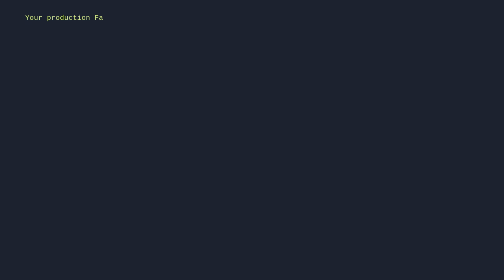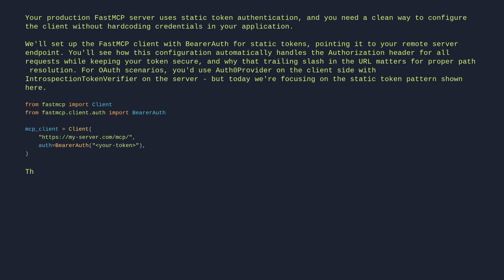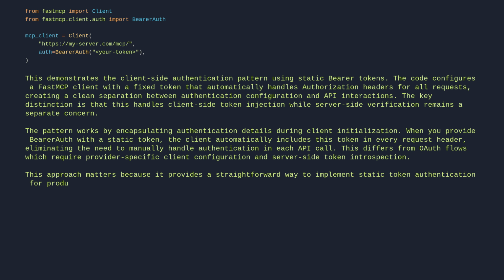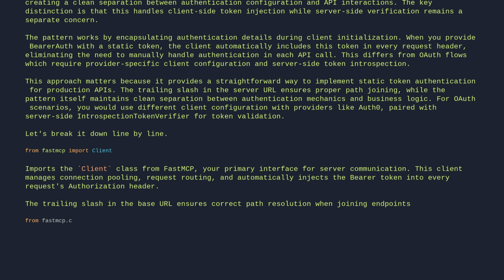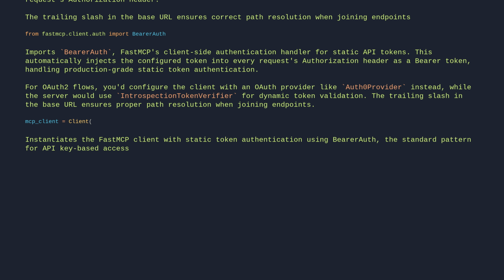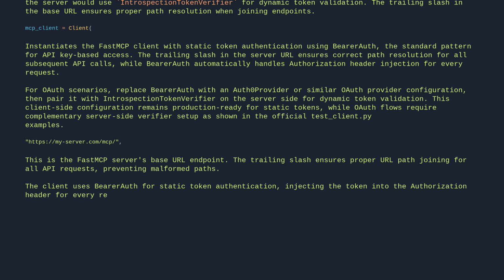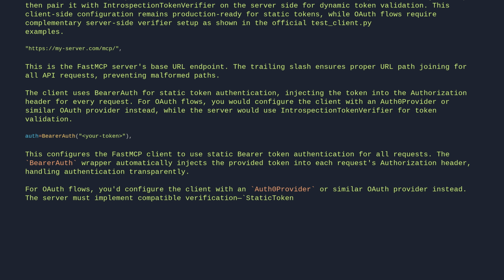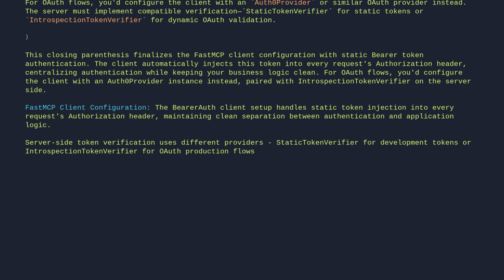Integrating FastMCP Tools with Gemini SDK - Part 3/3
Configure FastMCP clients for production using static Bearer token authentication. This tutorial demonstrates clean client-side setup with `BearerAuth`, proper URL path resolution, and secure token handling while maintaining separation from business logic. Learn the pattern for static tokens and how it differs from OAuth flows.